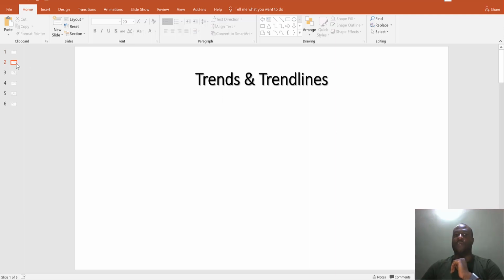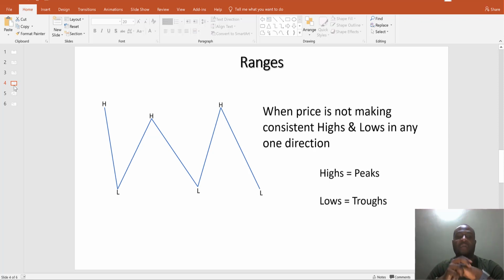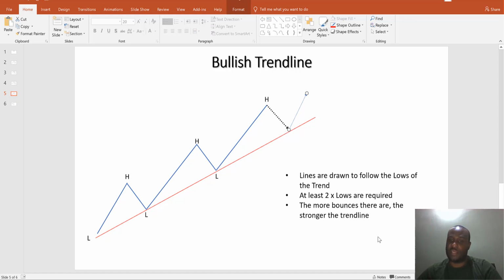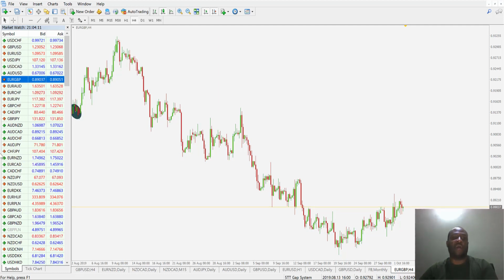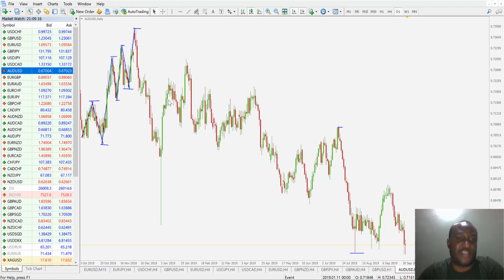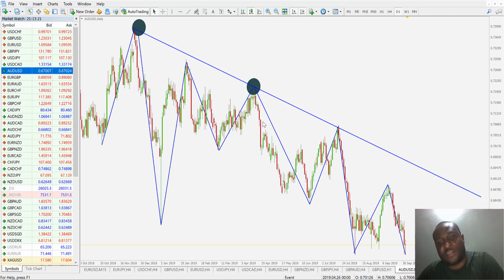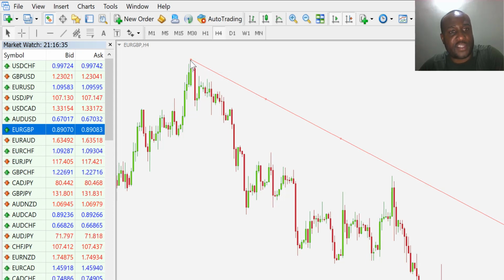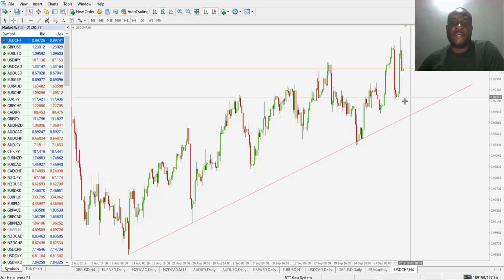Forex Trends and Trendlines - How To Draw Them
A quick video describing trends in Forex Trading, how to spot them and how to draw the trendlines.

Join our Exclusive Club to learn how to profit form the market: The 5TT Profit Club @